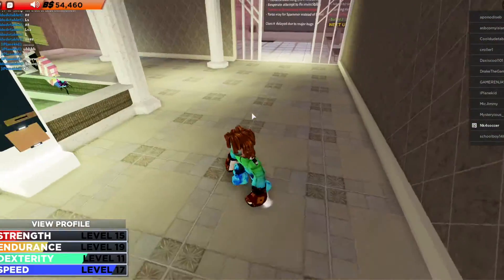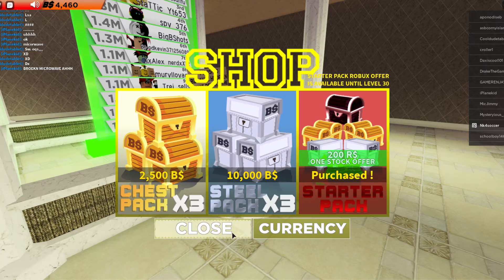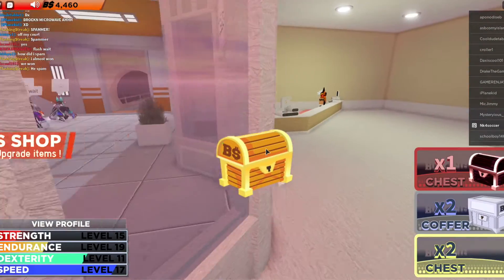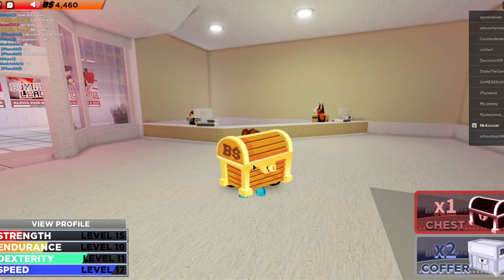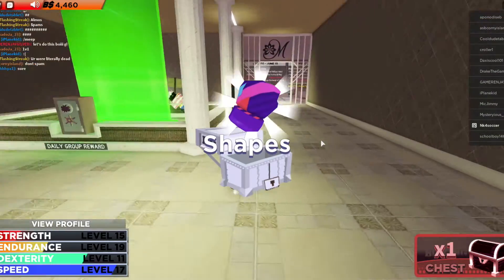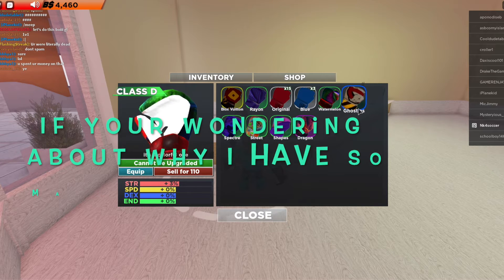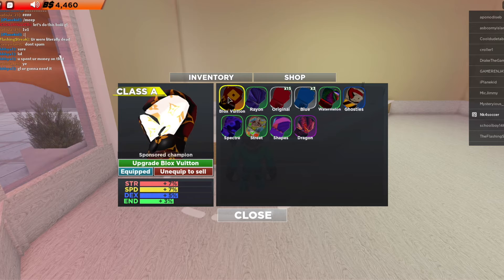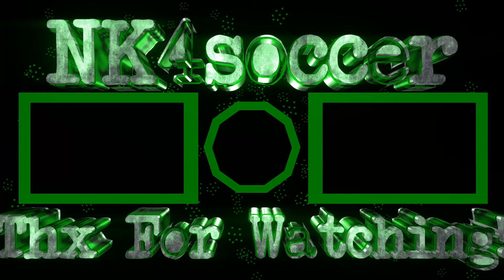UNBOXING A $50,000 PACK